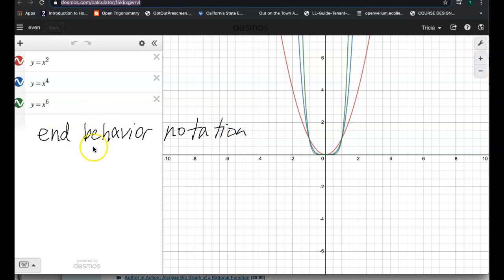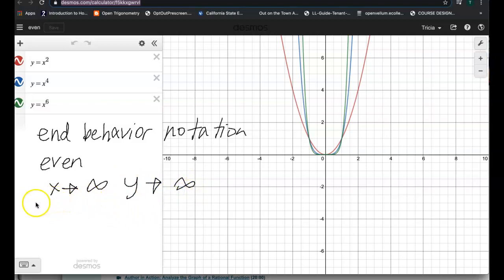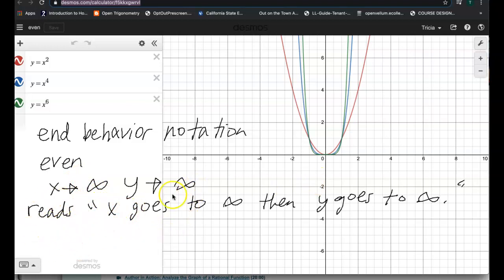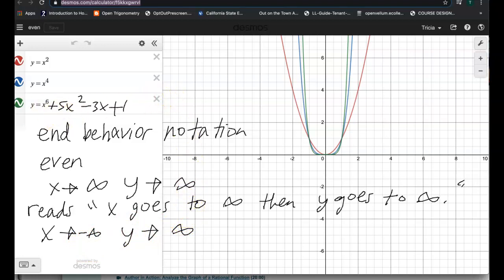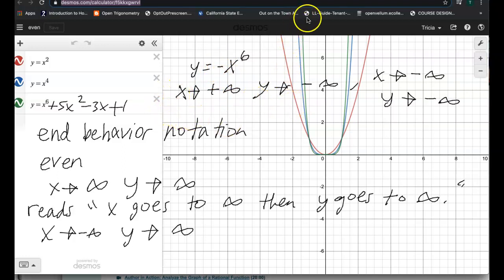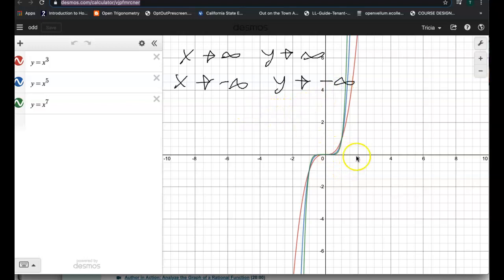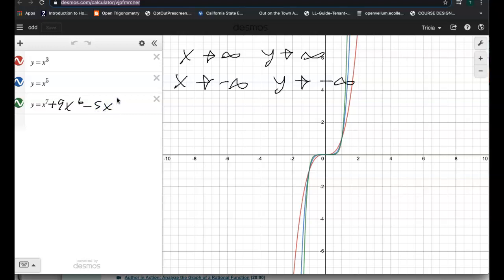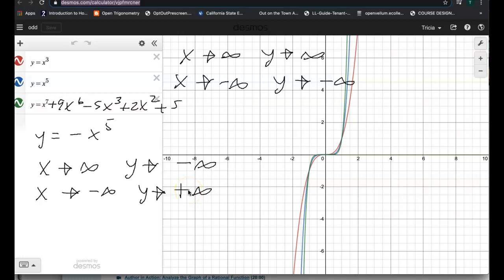End behavior notation